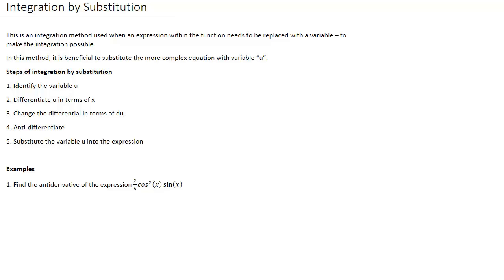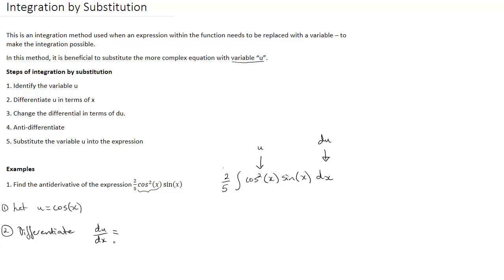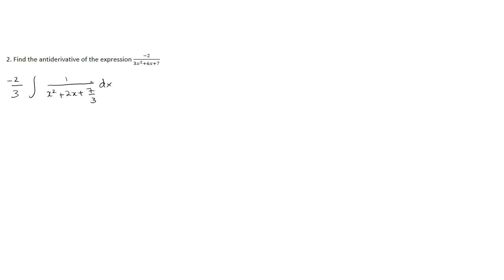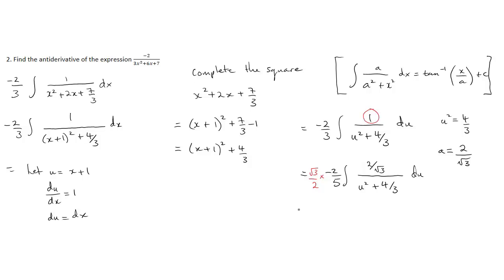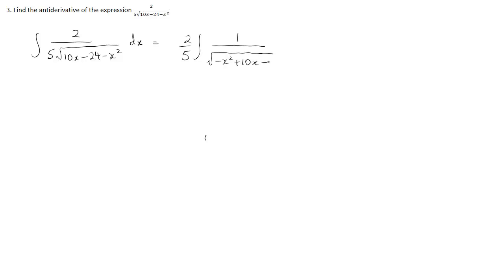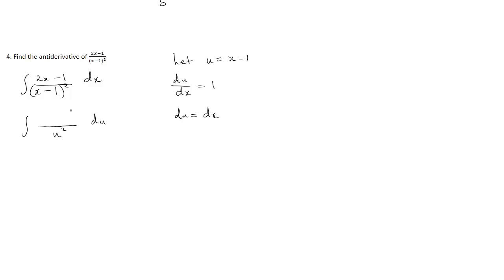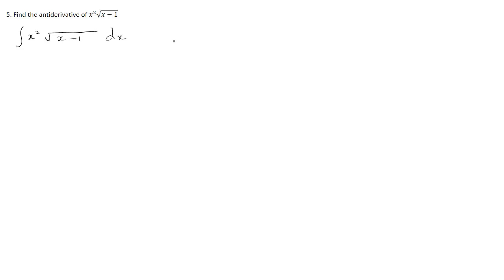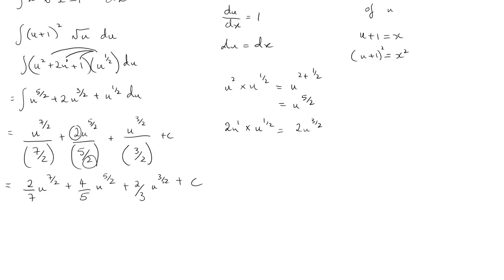VCE Specialist Maths - Integration by Substituition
This video is to help students through Exercise 7C